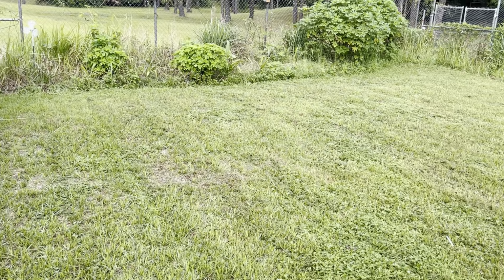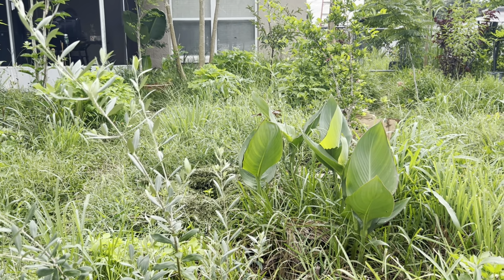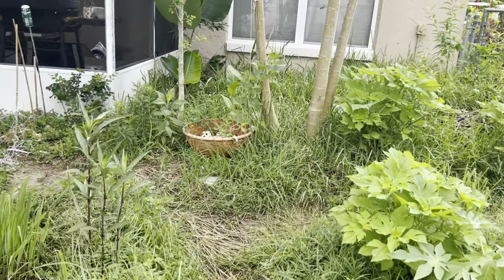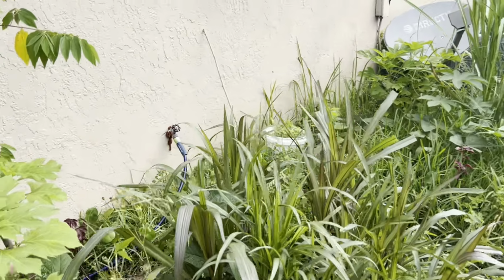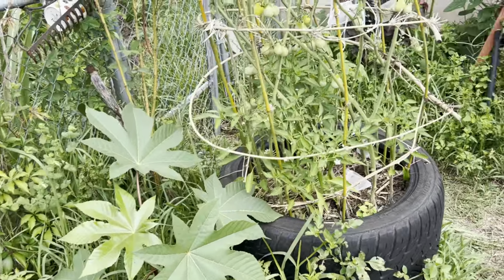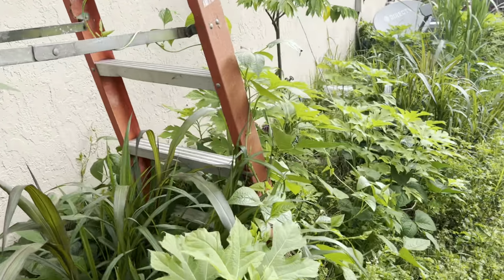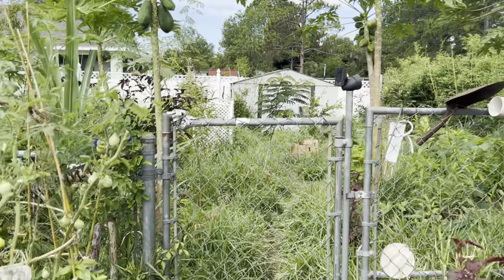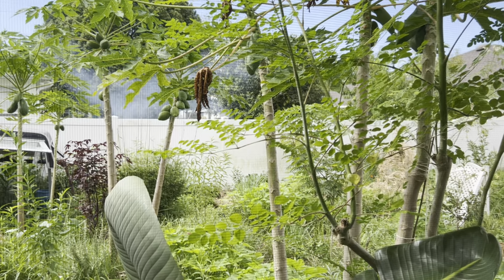You may have money in the bank but what about seeds?🤔👨‍🌾🌱